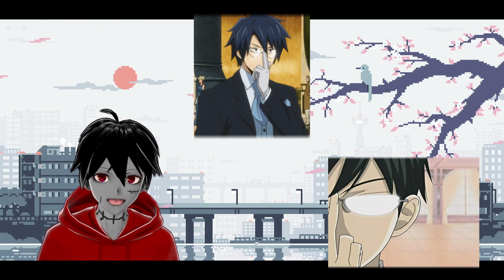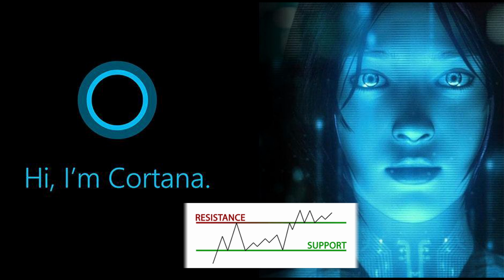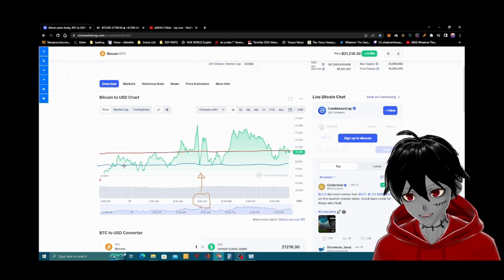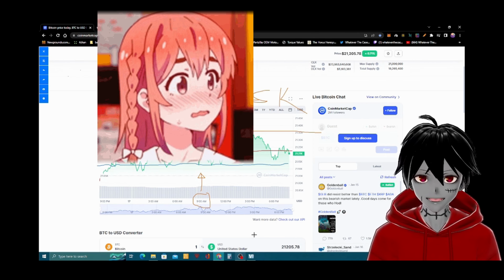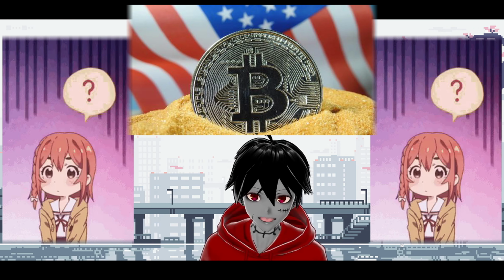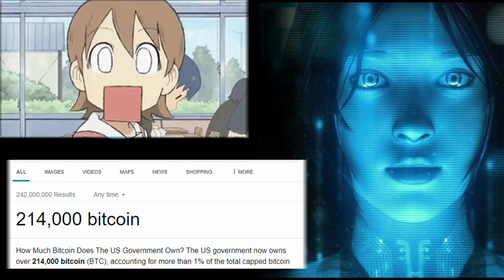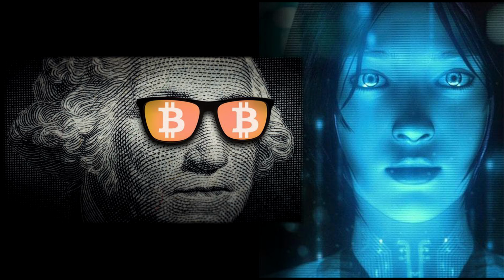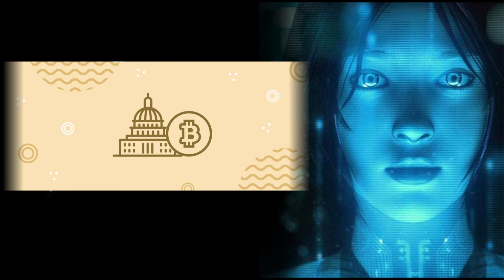What is Support and Resistance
How To Read Charts - FOR BEGINNERS (PART 3) breaking down charts step by step